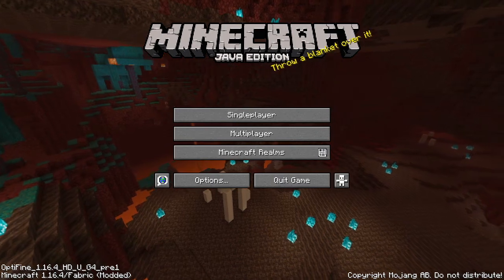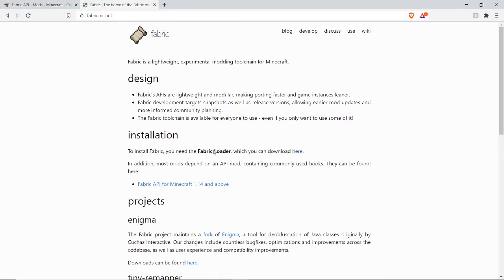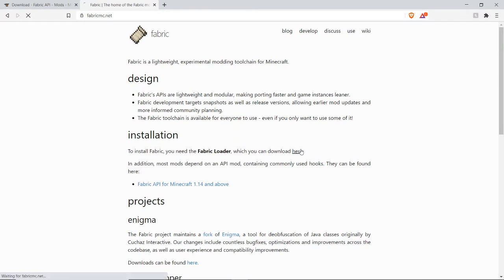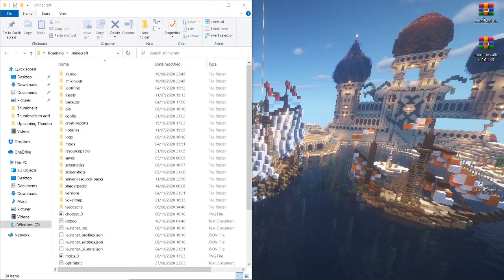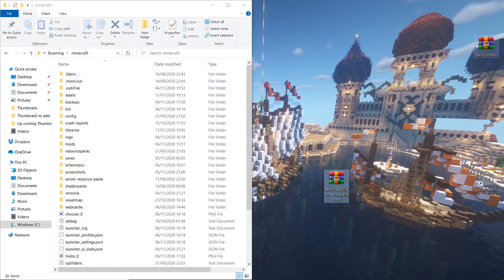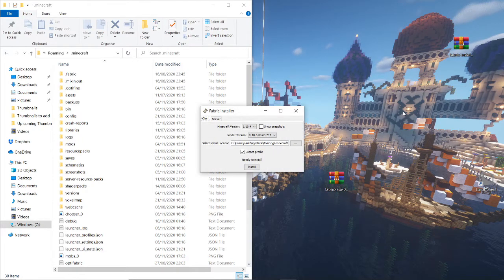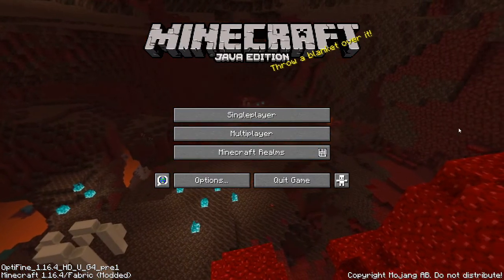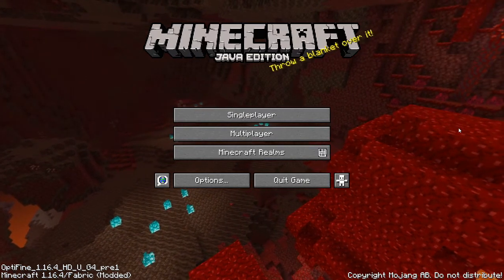✅ EASY Fabric Install Tutorial! | Minecraft Java 1.19.2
Hello Everyone, UForced here. I'm bringing you a brand new video on How To Install Fabric in Minecraft 1.18.1!

Consider checking my other socials out? :)

If you need help on a tutorial or you've got any questions, be sure to join my Private Discord Server :)